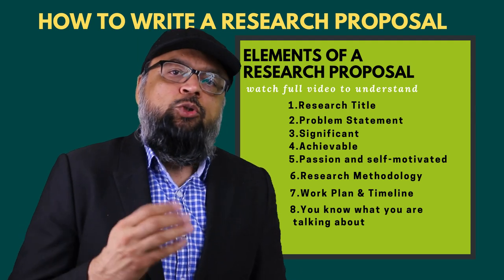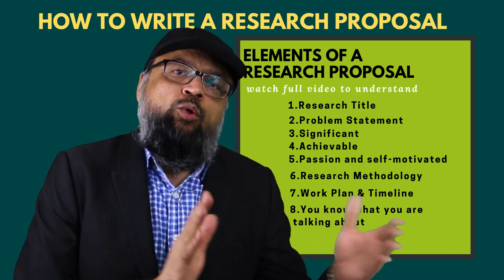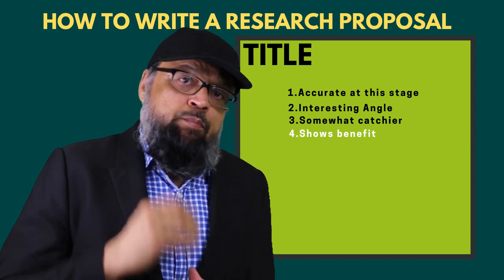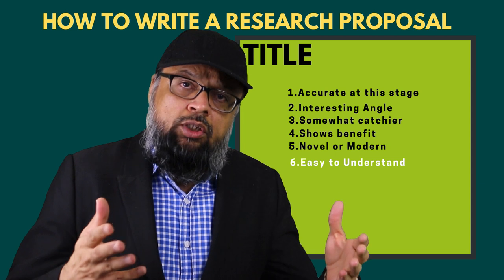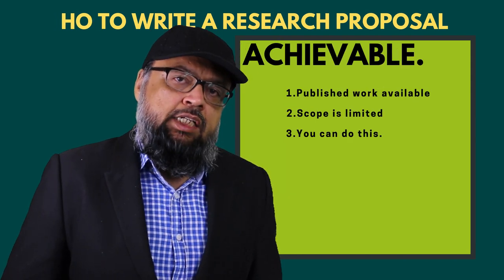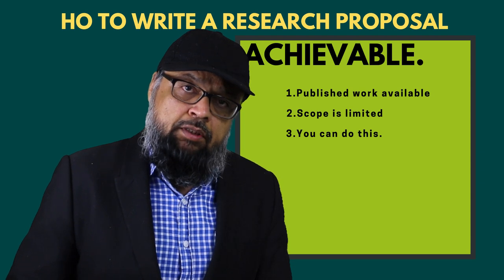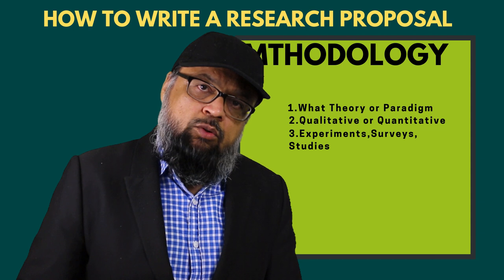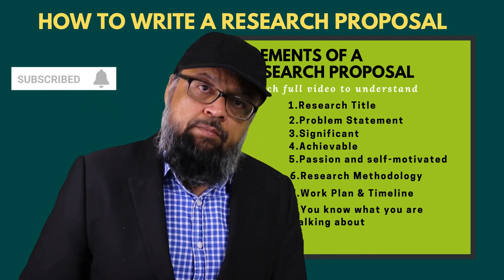How to Write a Research Proposal Step by Step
Next Watch this:
5 Things You Should Never Say to your Phd Supervisor
This video was demanded by many of my viewers. In this video, you will learn how to write a research proposal in a step-by-step manner.  The video explains the structure and elements of a research proposal and then how to put these elements in a document to submit somewhere. A "research Proposal" is a document that outlines your intended research.  There are two main reasons, you may need a research proposal. One is that it is a part of your PhD application and the other is that you want to apply for some research funding. Although some universities give their students a template or a set of questions to help them write a research proposal in this video you will find some of the elements of a research proposal that are globally accepted.  These elements include the following:
1. The title of the research proposal
2. The problem statement
3. Significant
4. Achievable
5. Passion and self-motivation
6. Research methodology
7. Work Plan and timeline
8. You know what you are talking about.

You will learn how to write each one of these elements.   How to write a title?, how to write a problem statement?, how will you prove that the intended research is significant? How will you prove that the intended research in the research proposal is achievable? How will you prove that you have the passion and you are self-motivated? What does research methodology mean?